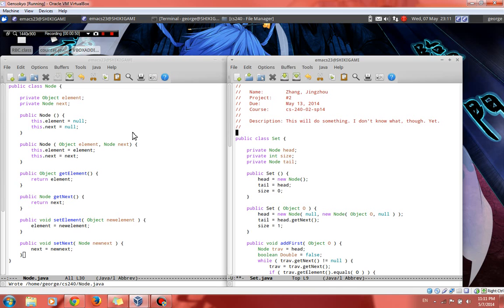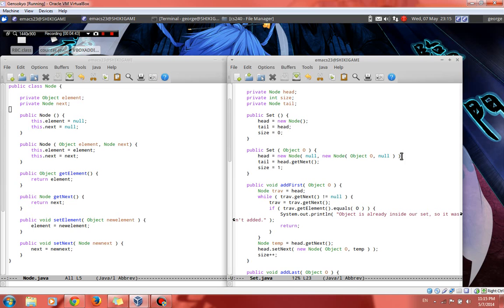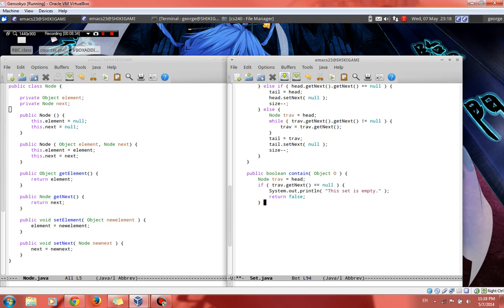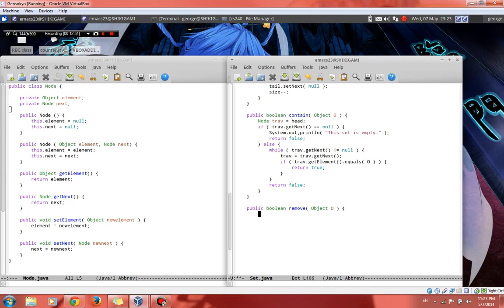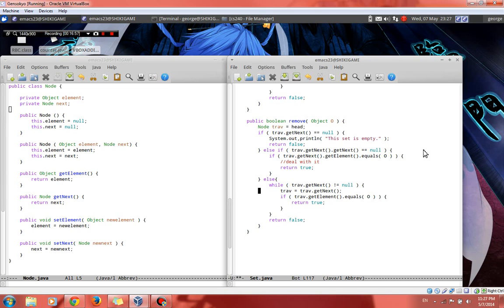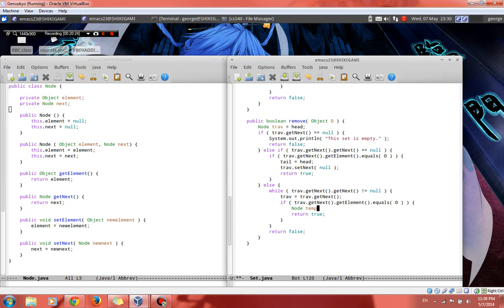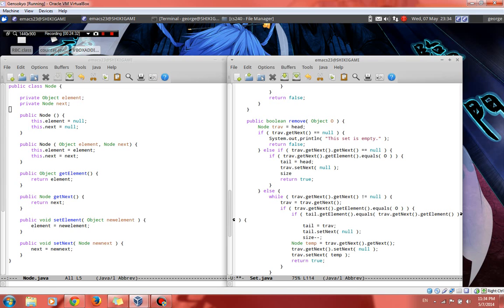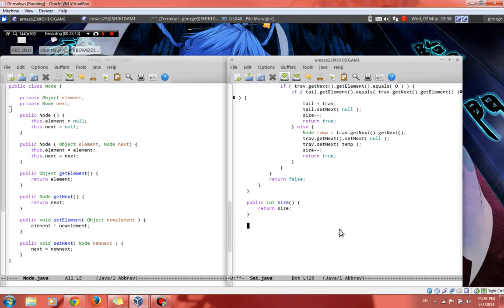George Tries to Program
I'm not very good at this...